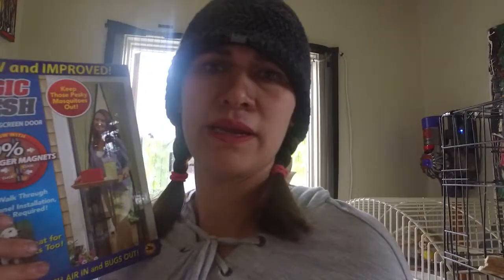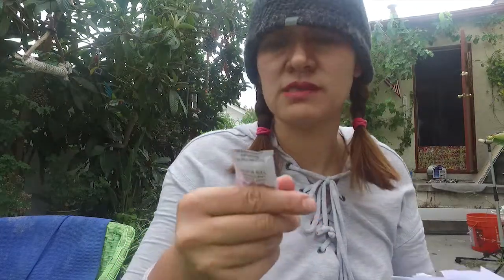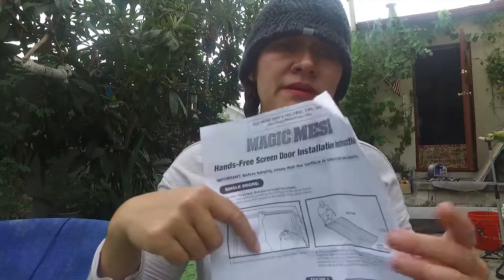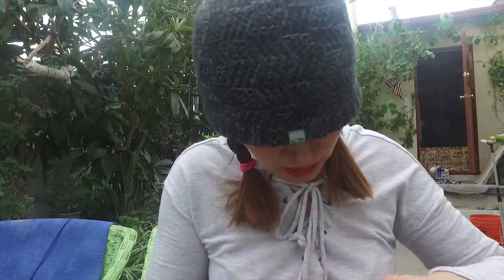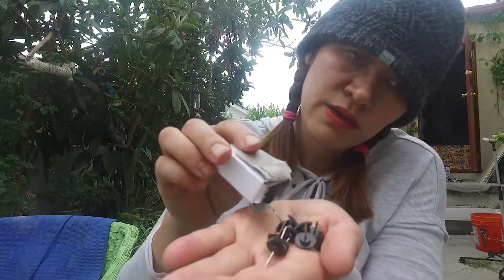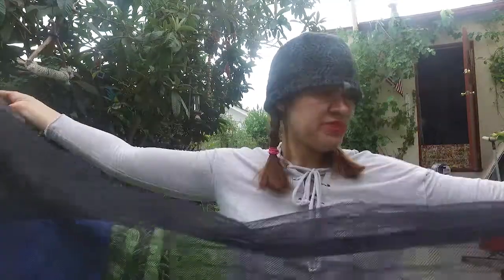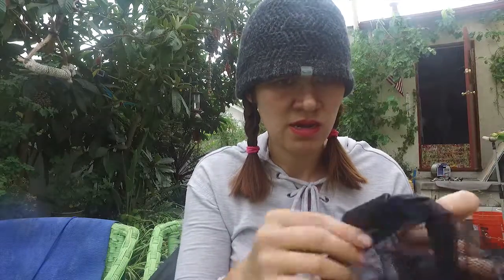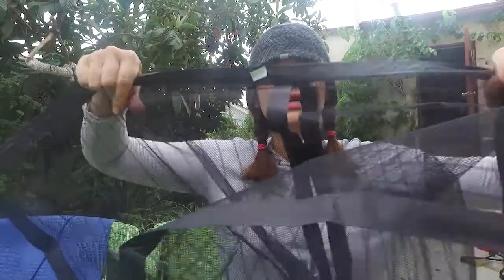DONT BUY THE MASH SCREEN DOOR! - Bugs coming in **AS SEEN ON TV**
Mash Screen door Unboxing and review - honest opinion

Follow my parrots on Instagram @faith_hope_destiny_angel